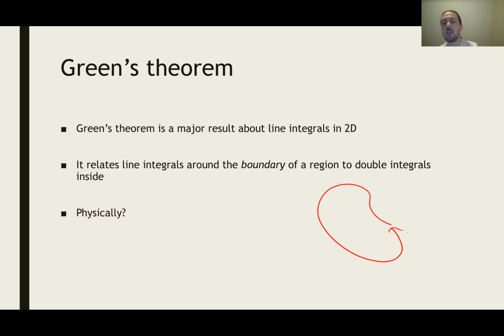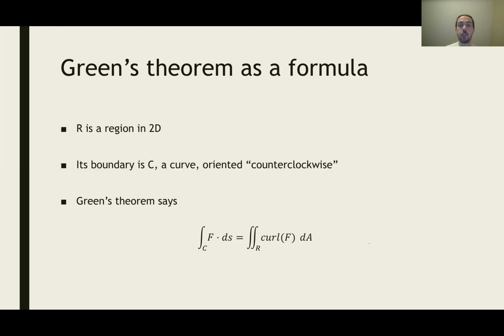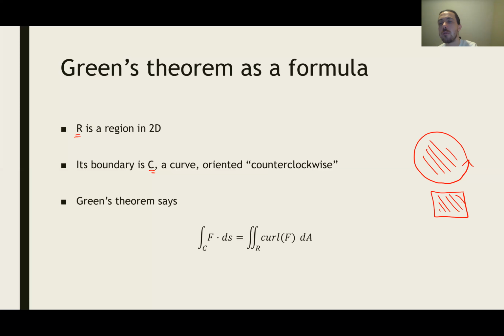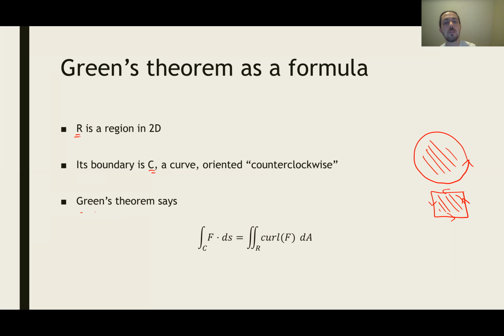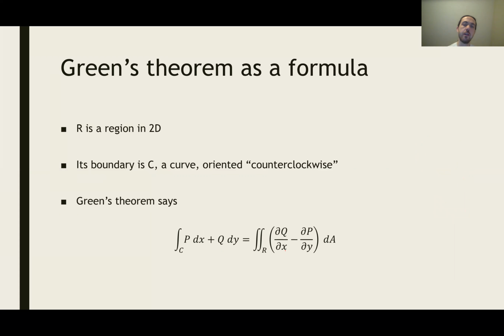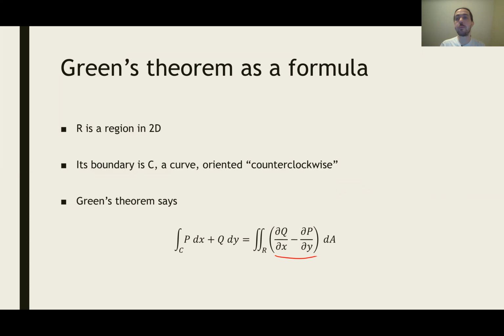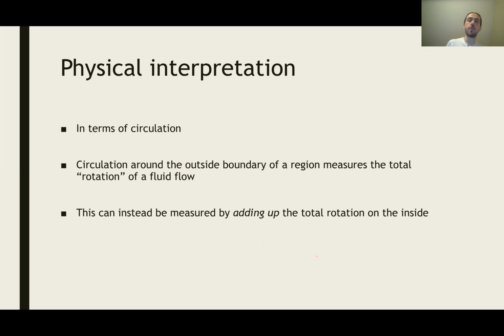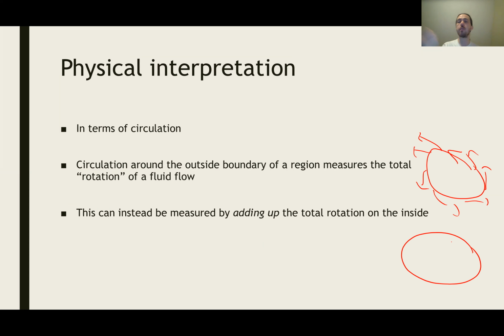Math 2374 Lecture 14A: Green's theorem